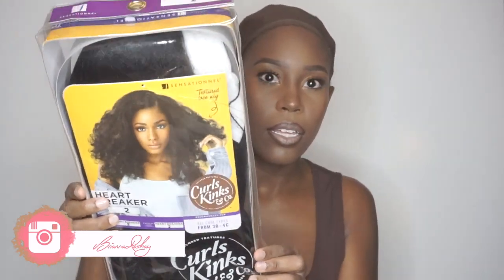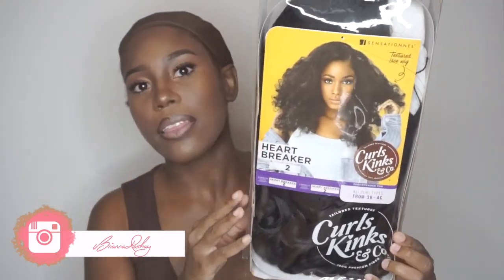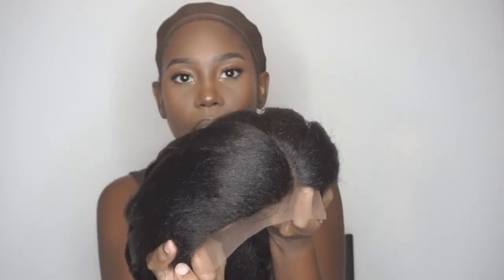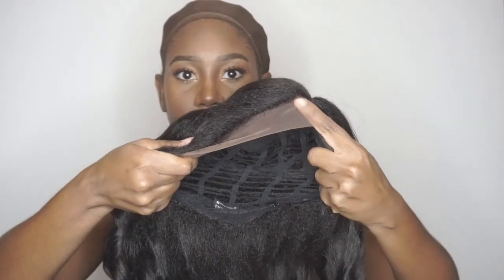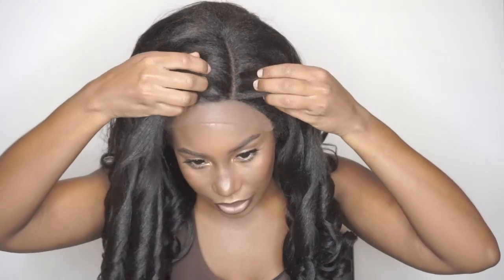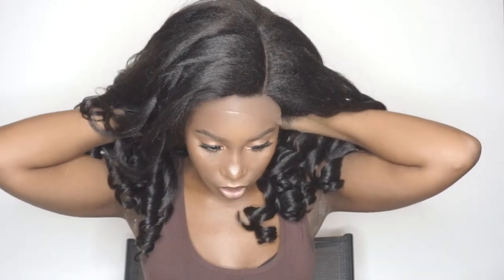YASSS 3B 4C BLOW OUT | Sensationnel Heart Breaker Lace Wig Kinks Curls & Co Review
Be Sure To Watch In HD! Open Me For The Juicy Detail!

⃟Hey loves! Welcome to Wigfallstyles Wednesday! I have another sams beauty unit and this time it's another synthetic unit! Im still trying to get used to styling these and making them come to life! Let me know what you think. I hope you all enjoy this video.

Hair: Sams Beauty
Sensationnel Lace Wig Curls Kinks & Co Heart Breaker
Color: 2
Price: $31.99